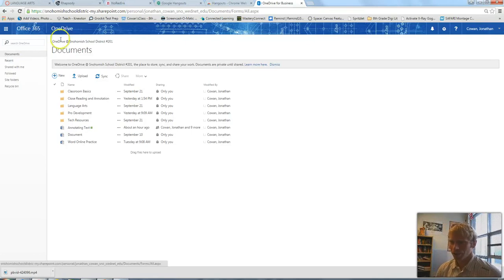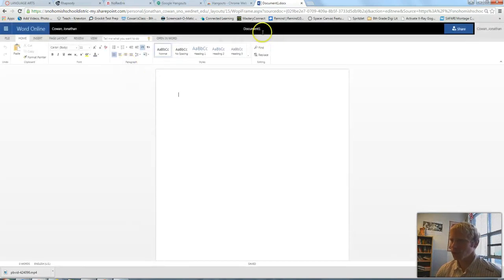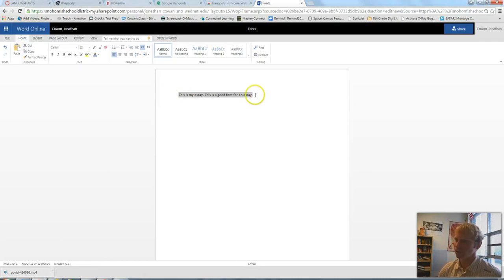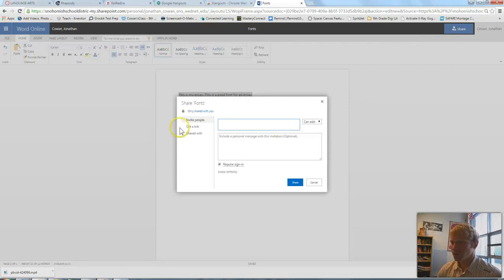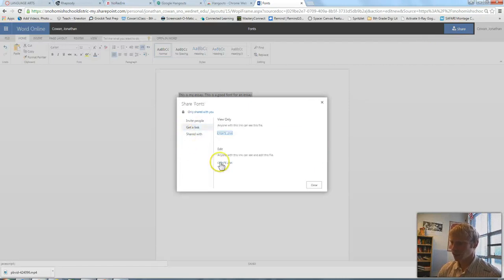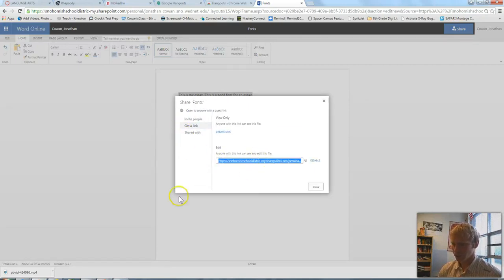Picking the Right Font